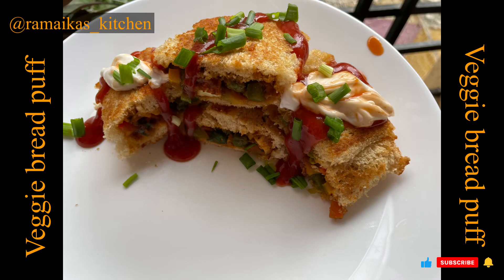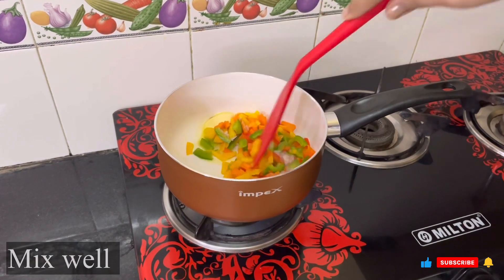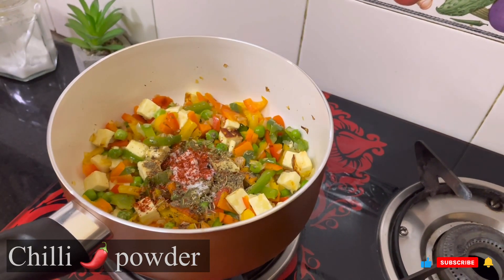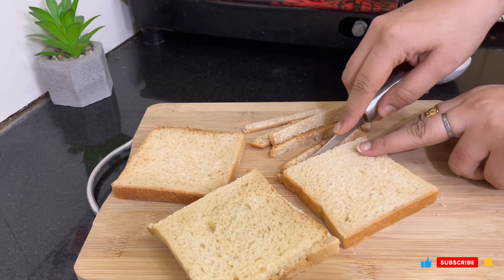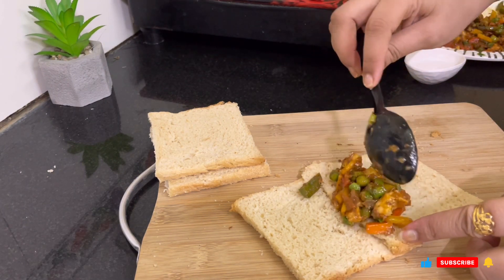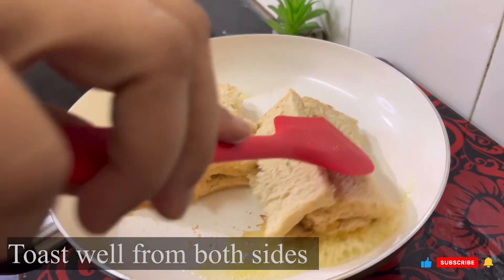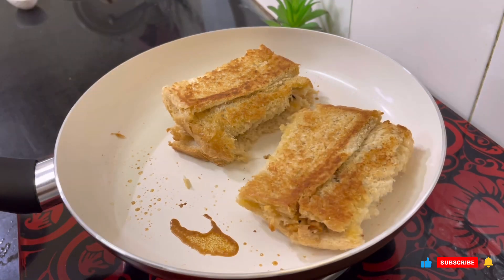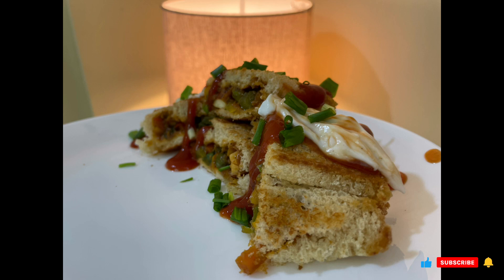Veggie bread puff | indi-Mexican |light dinner|snack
Veggie Mcpuff
Recipe of bread puff

Ingredients used -
Bread
Bell peppers
Carrot
Spring onion
Onion
Butter
Cheese
Paneer
Seasoning
Salt
Black pepper
Soya sauce
Chilli sauce
Tomato sauce

Butter used - Amul
Paneer used - Akshaykalpa
Bread used - Modern bakery
Cheese used - Amul
Seasoning - Keya
Black pepper - Everest
Salt - Tata
Soya sauce - chings
Chilli sauce - chings
Tomato sauce - Kissan

Cookware - impex PEARL . Link to buy

I'm on Instagram as ramaikas_kitchen. Install the app to follow my photos and videos.